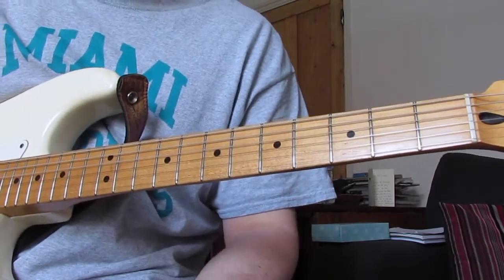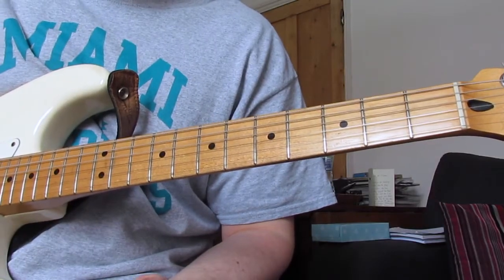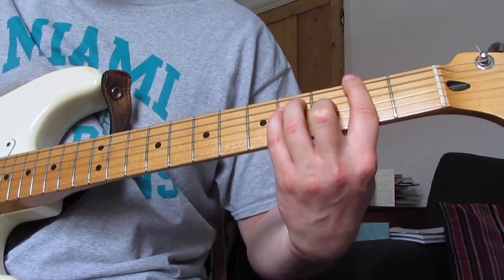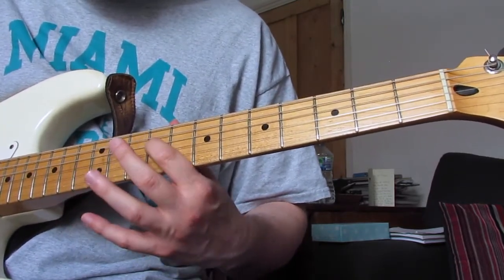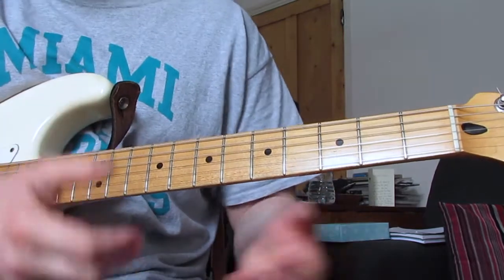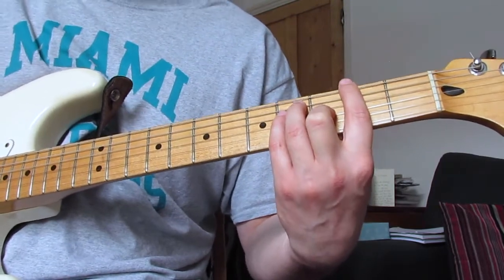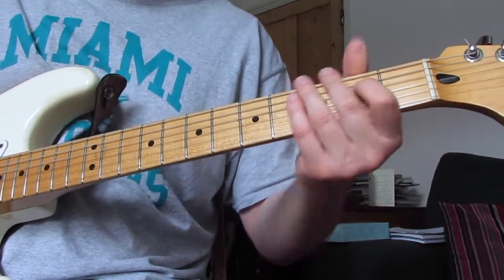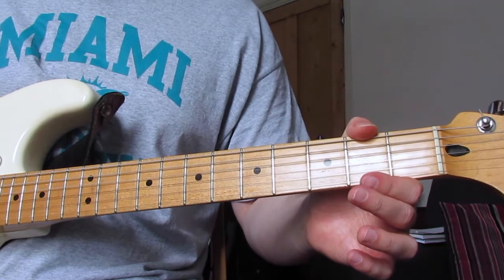Cigarettes And Alcohol - Oasis - Rhythm Sections - Guitar Lesson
Hi guys,

What a tune!
I never learnt this as a teenager for some reason but it was enjoyable to do, especially that killer intro.
I try and go through it as quickly and accurately as I can. Hopefully you guys will enjoy it and find it useful.

Just realised it has uploaded with no intro or outro music, no idea why!